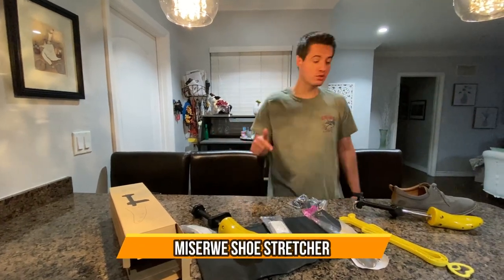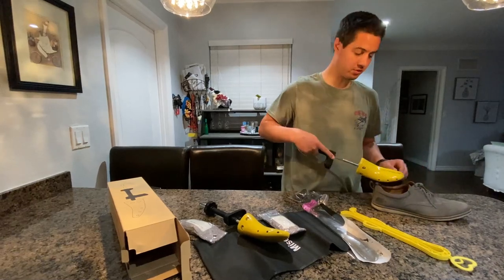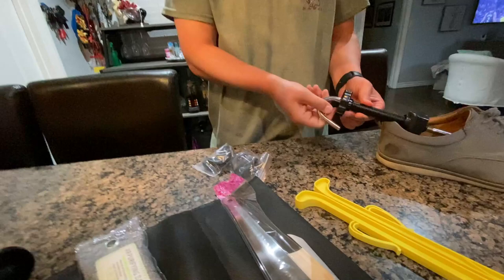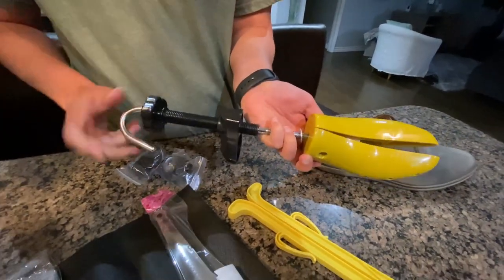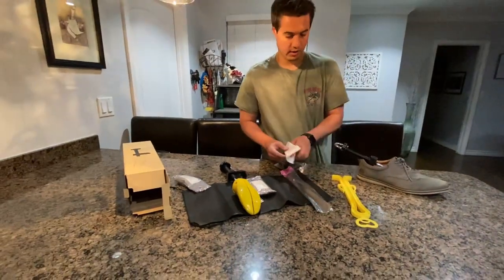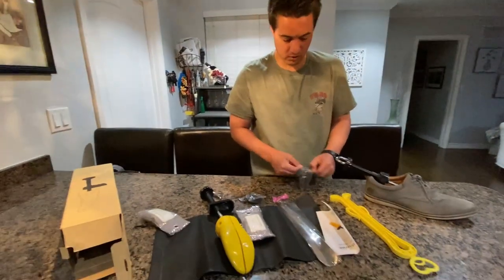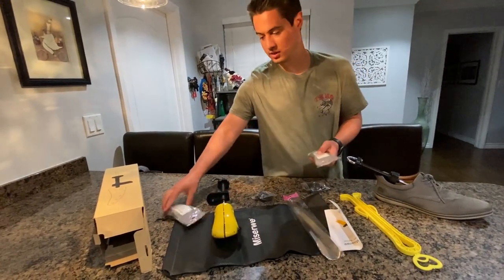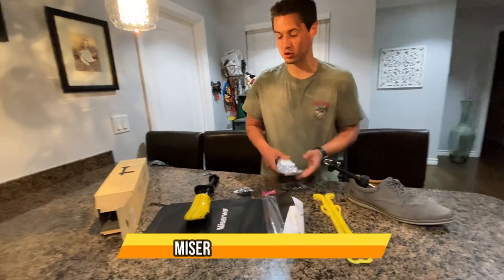MISERWE Shoe Stretcher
MISERWE Shoe Stretcher with Carrying Bag Professional Adjustable Shoe Stretcher for Men and Women